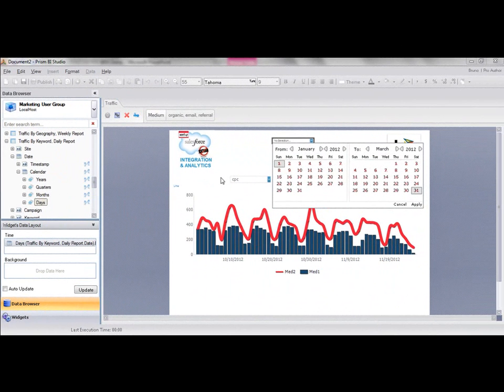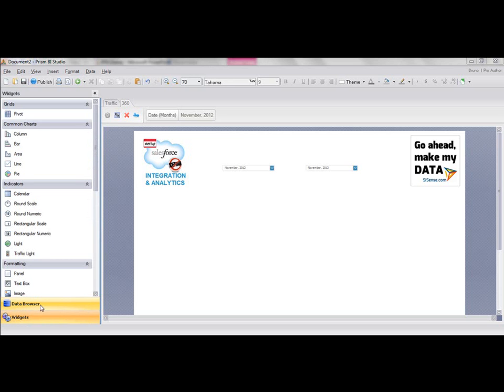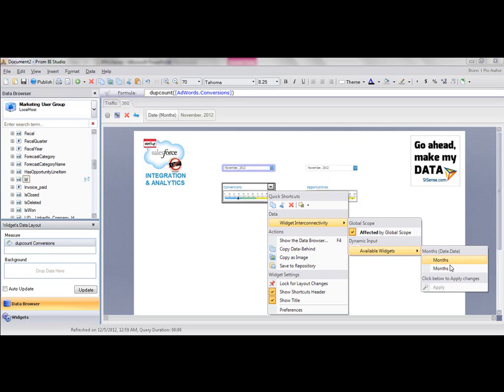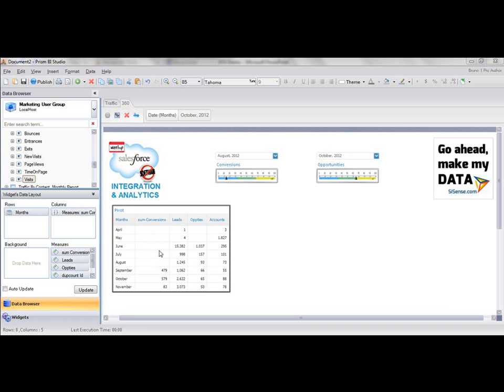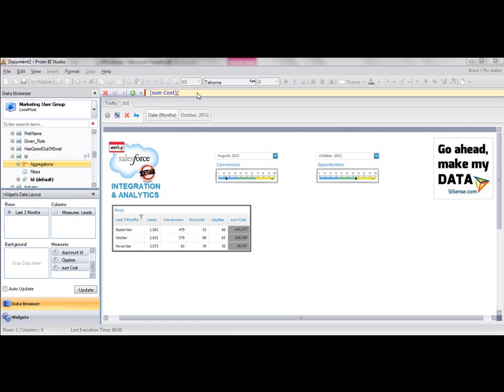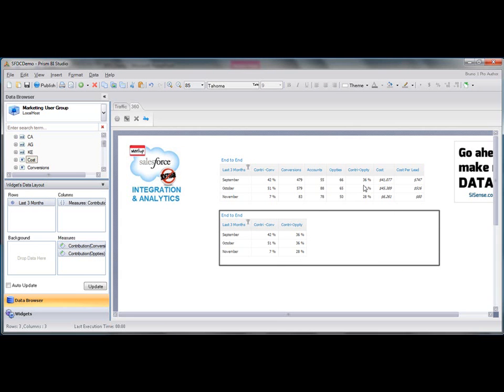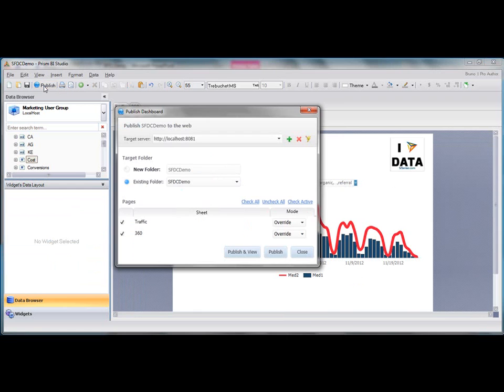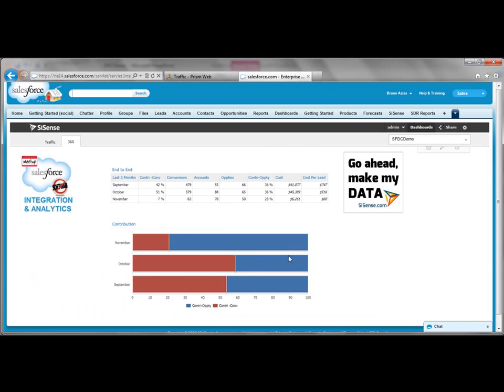Mashing Up Data using SiSense Prism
In this quick demo, you'll learn how to combine Data from Google Adwords, Google Analytics, Google Spreadsheets and Salesforce.com WITHOUT scripting or coding